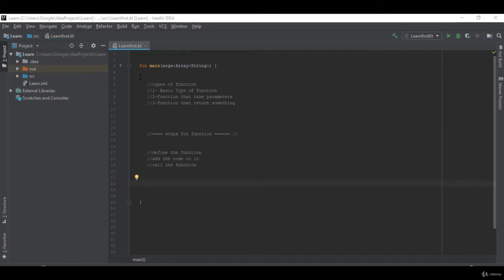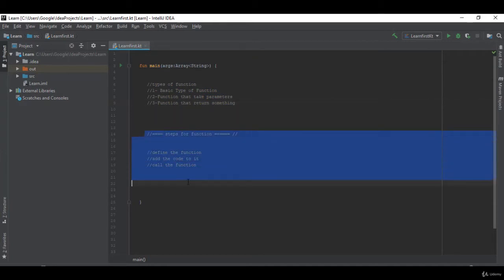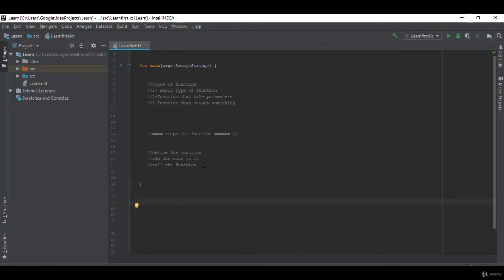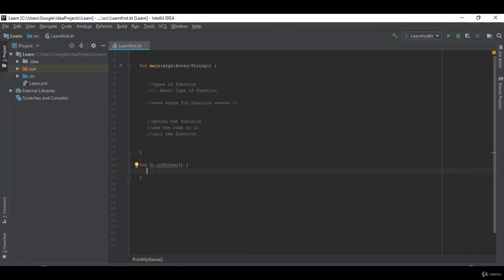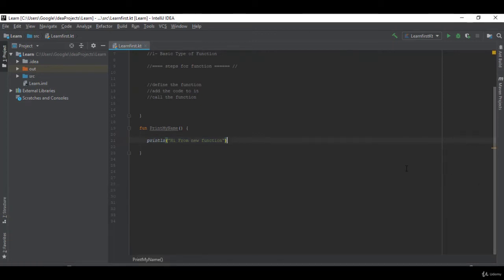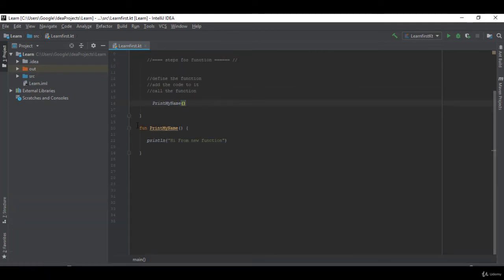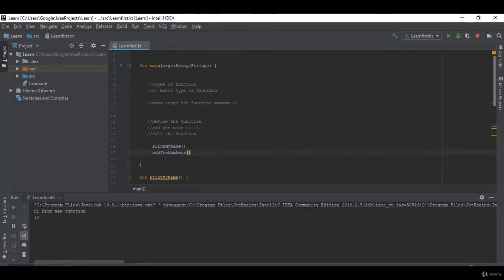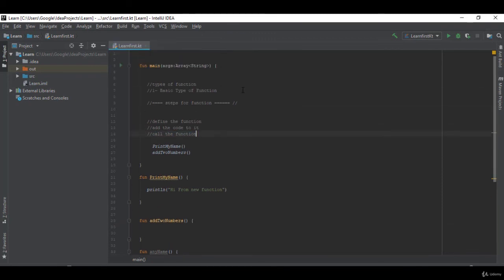10 09 first type of function in kotlin